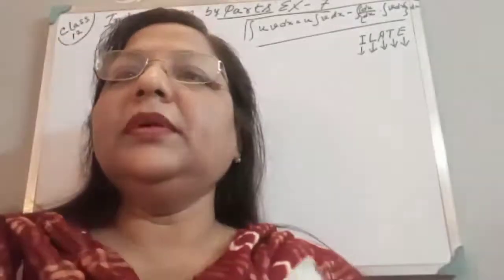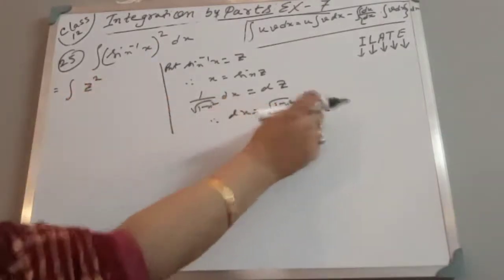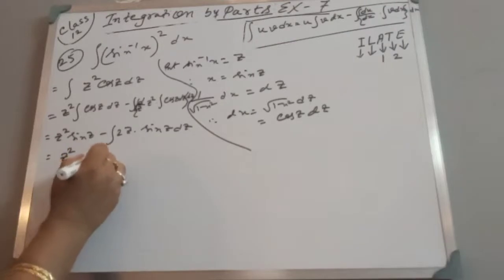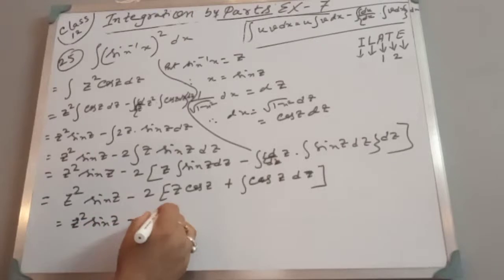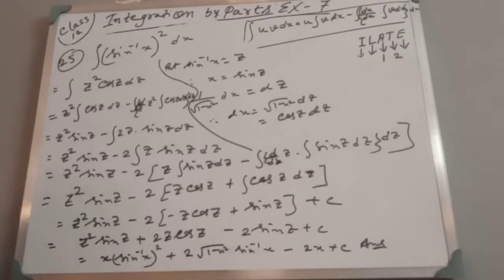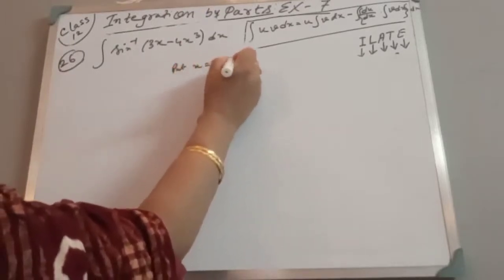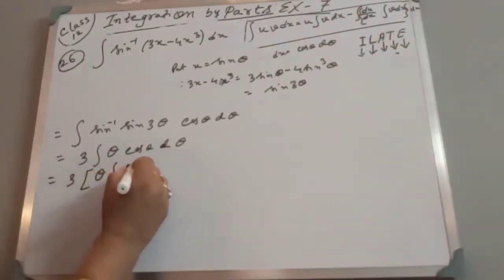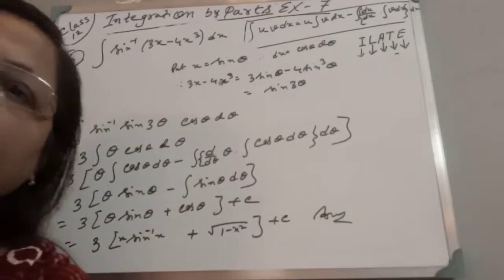Class 12 Maths Integration by parts part 8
Mithu ma'am